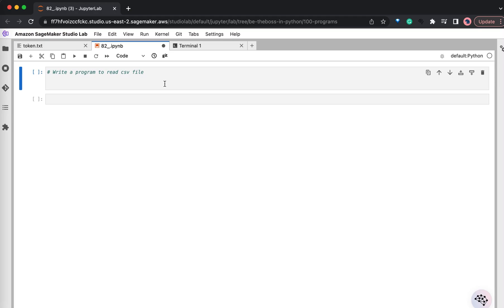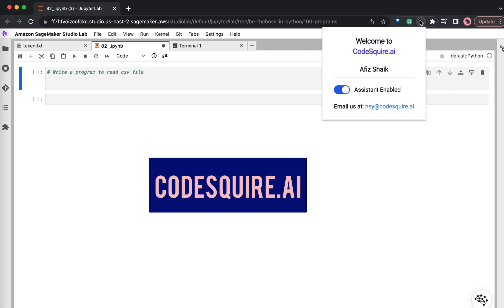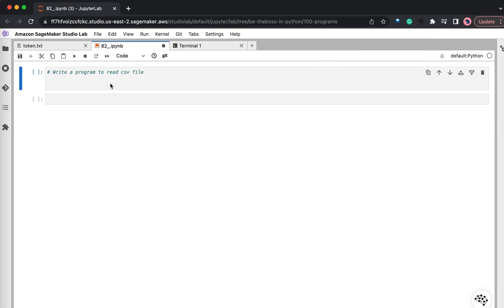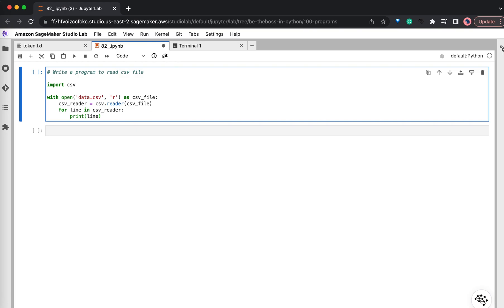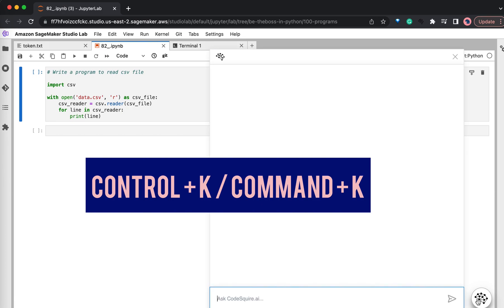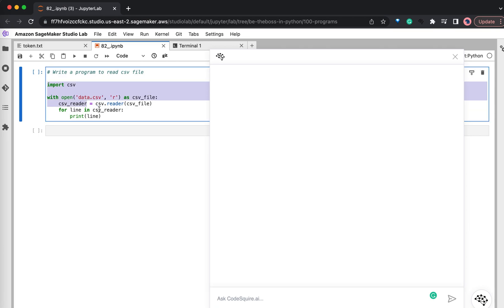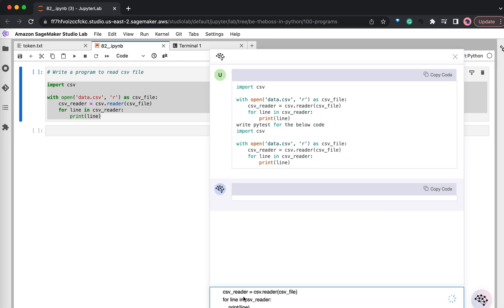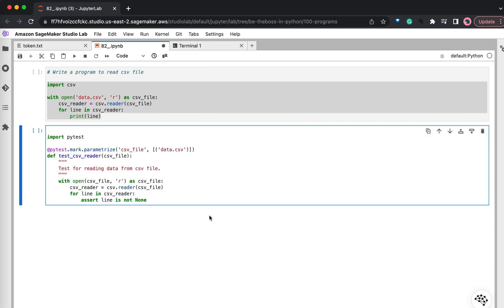Free Code Assistant and ChatGPT for Jupyter Notebooks Python ChatGPT for Jupyter Notebooks